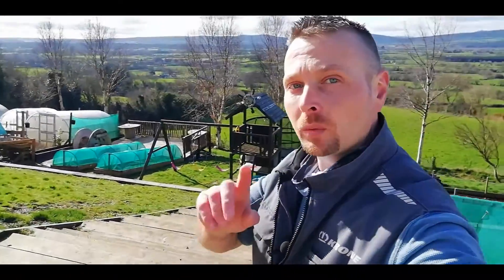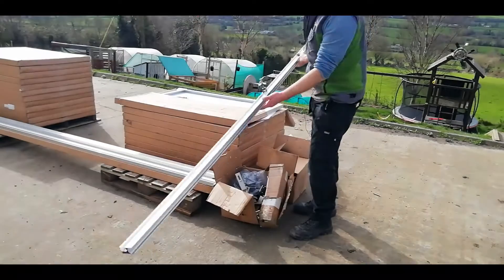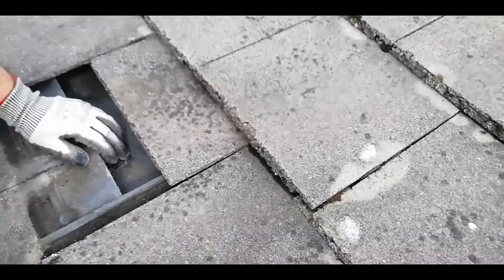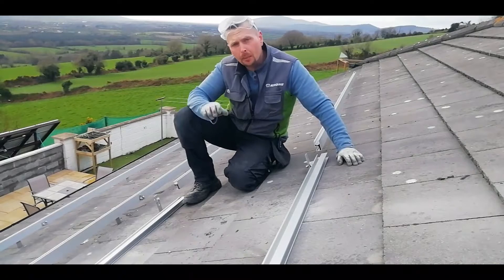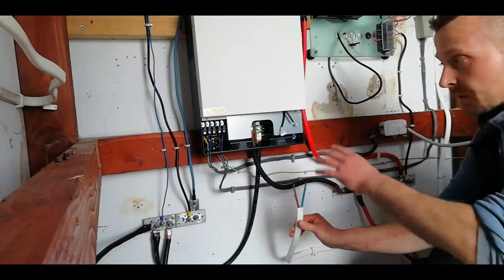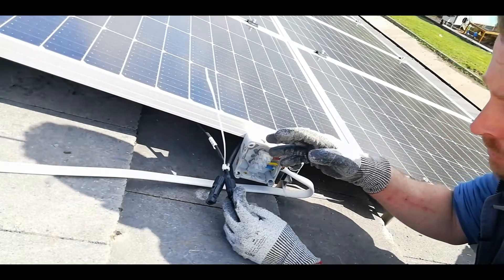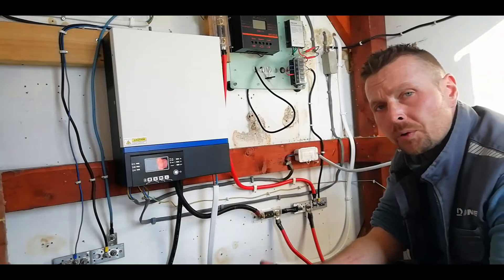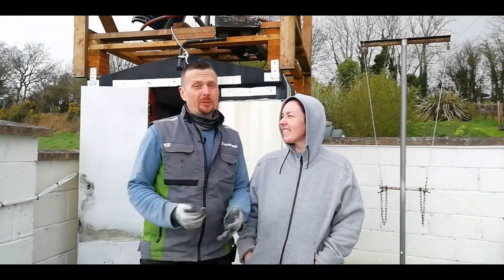DIY Solar Roof Mount for Beginners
Thinking of doing your own roof mounted solar setup? Then this is a good place to start.
Tag along as we install the next stage of our off grid setup and share every step with you so that you can do it  and save a lot of money too. This time we are installing a 3.6kw roof mounted solar array on a cement tile roof over looking the picturesque Suir River Valley in the heart of county Kilkenny.